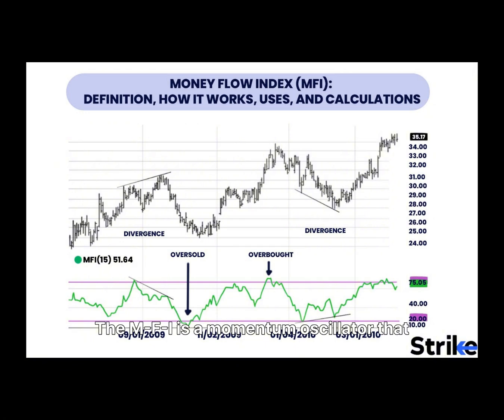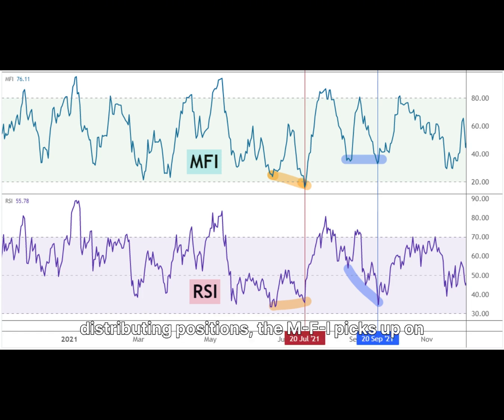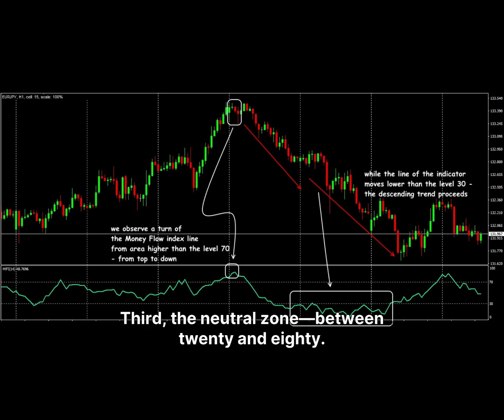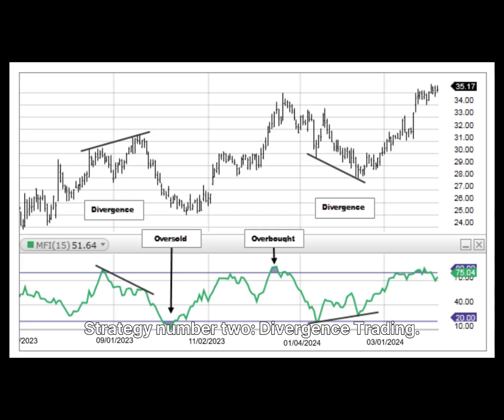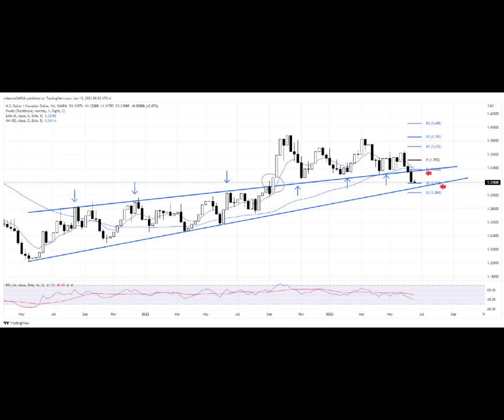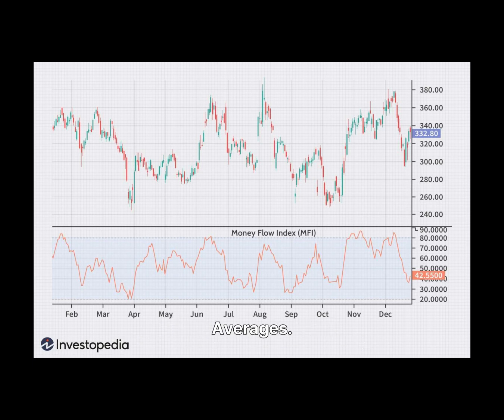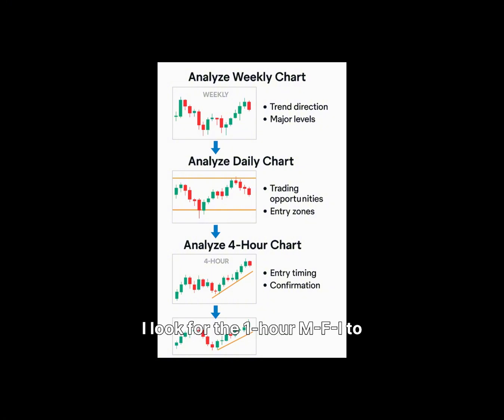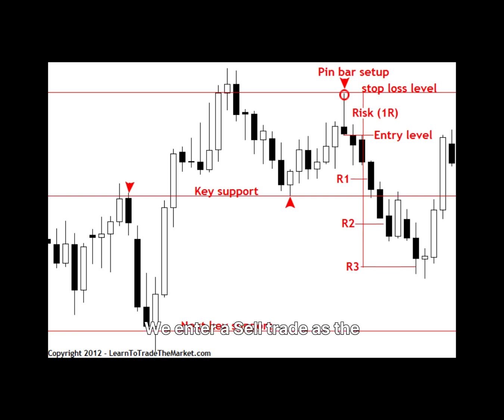THE MONEY FLOW INDEX (MFI) FOR FOREX TRADING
Learn how to use the powerful Money Flow Index indicator to trade ANY forex currency pair with confidence! This complete beginner-friendly tutorial reveals the "Smart Money Indicator" that combines price AND volume for superior trading signals.

💰 What You'll Learn in This Video:
✅ What the Money Flow Index (MFI) is and why it's better than RSI
✅ How to identify overbought and oversold market conditions
✅ Powerful divergence trading strategies for trend reversals
✅ How to combine MFI with Moving Averages for high-probability setups
✅ Real chart examples on EUR/USD, GBP/JPY, and other forex pairs
✅ Professional tips to avoid false signals and maximize profits